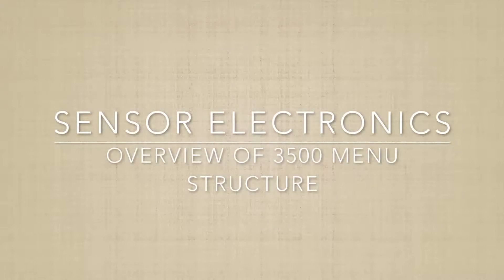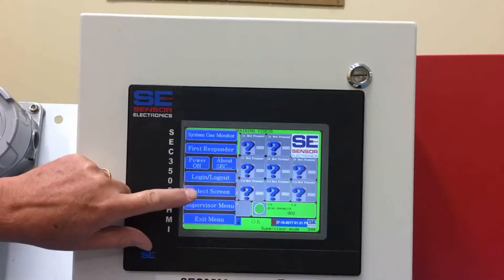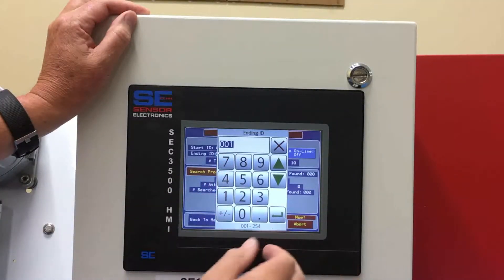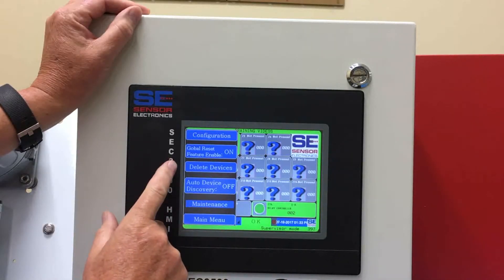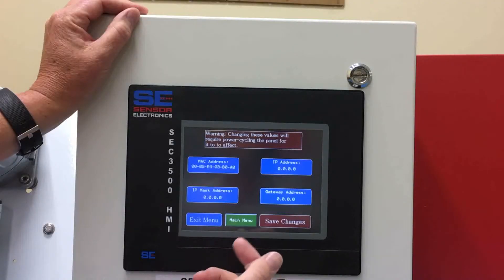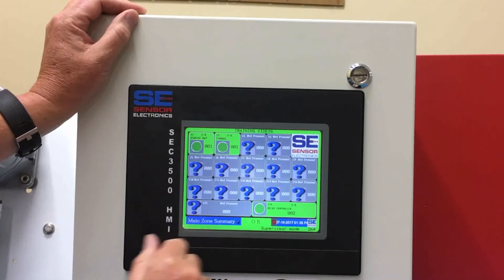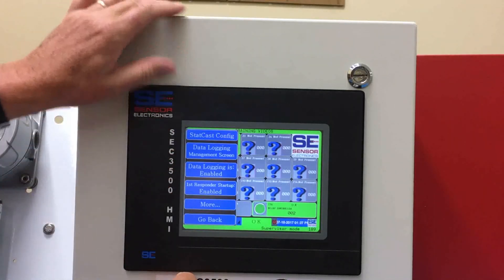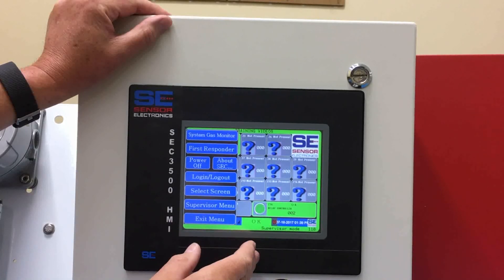General Menu Overview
A demonstration of the general menu and their functions on the SEC 3500.